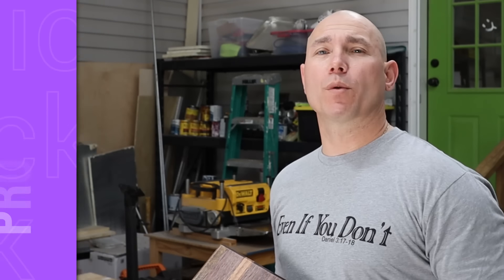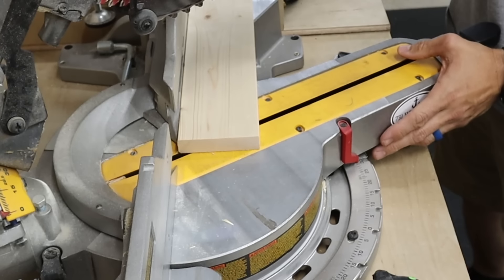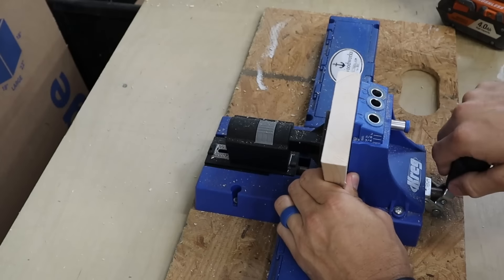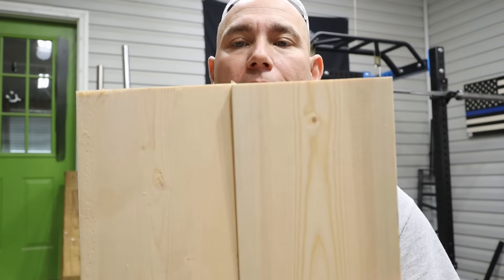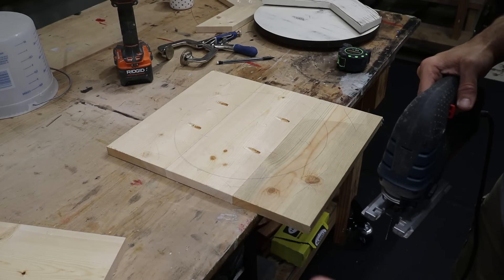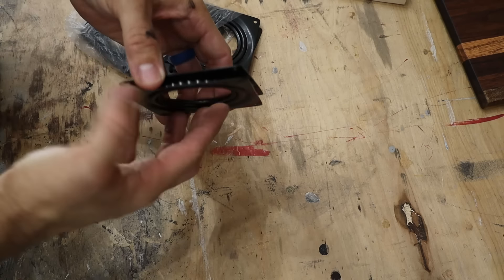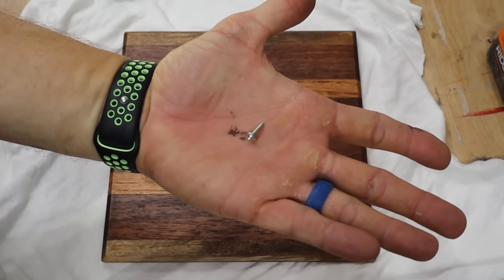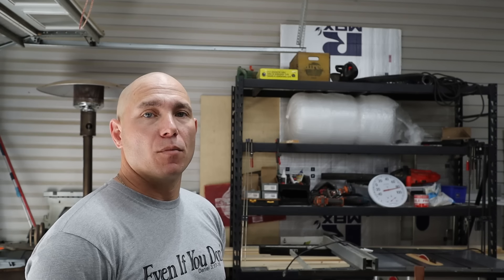2 Easy DIY Projects For Beginners and 1 With a Twist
In this video, I will show you how to build two easy DIY woodworking projects for beginners.  You can use these quick woodworking projects to sell or give as gifts to friends and family.  These are very simple woodworking projects that use simple tools and methods.   I will show you how to make wooden chevrons for wall art and decorations.  I will also show you how to build a lazy susan two different ways.  We will make a round lazy susan and a square lazy susan. These projects are simple but look really nice.  I classify the chevrons and round lazy susan as beginner woodworking projects whereas the square lazy susan is more for intermediate woodworkers because I use a planer.  These are simple woodworking projects that make money.  You can build these in batches to have available in various styles to sell.  Or you can use scrap lumber to build these projects.  I love using scrap wood to build woodworking projects so that there is very little waste.

Try Audible and get two FREE audio books when you use this I love audio books!  I listen to them all the time when woodworking.  It is a great way to consume books while creating projects!

DeWalt Miter Saw
DeWalt Planer
Ridgid Router
Kreg Pocket Hole Jig
Kreg Face Clamp
DeWalt Sander
Jig Saw
Speed Square

Watco Danish Oil
Howard's Butcher Block Conditioner
Kreg Screws
Lazy Susan Hardware
Wood Glue
CA Glue
CA Glue Accelerator
Felt Pads

Camera Equipment Used for Videos:
Microphone for M50

0:00 Intro
1:30 How To Build Chevrons
4:40 How To Build a Round Lazy Susan
8:15 How To Build a Square Lazy Susan
10:06 How To Stain Lazy Susan
10:22 How To Install Lazy Susan Hardware
12:30 Outro Virtual Fist Bump

There are no warranties implied and your results may differ from ours. You should NOT rely solely upon the information and techniques discussed and displayed in these videos. Rather, you should fully research each technique and decide for yourself what is the safest possible work method for you.